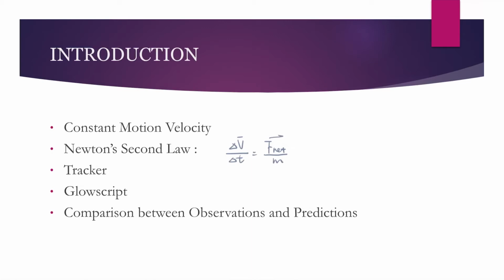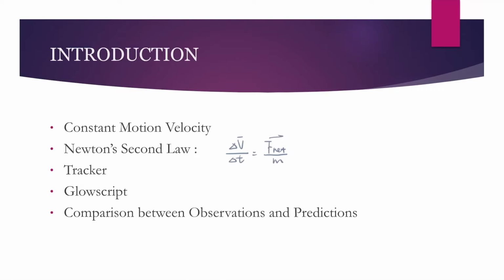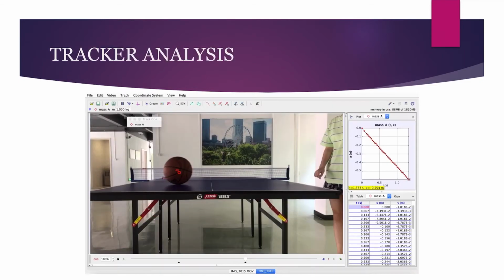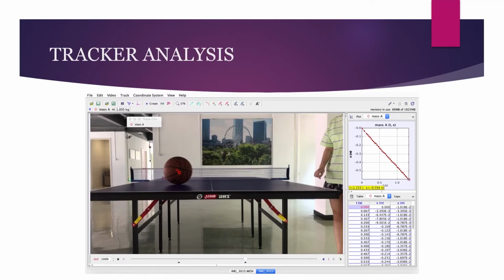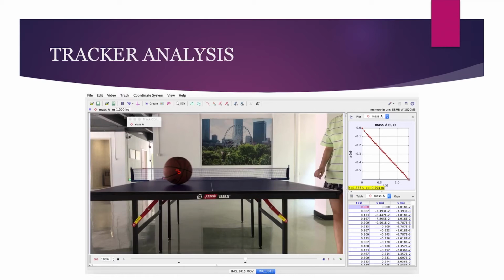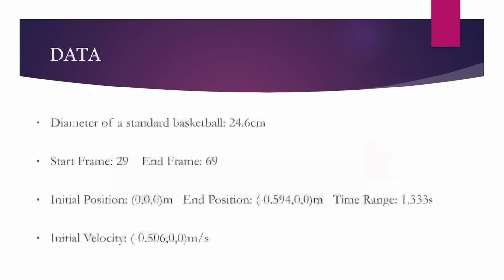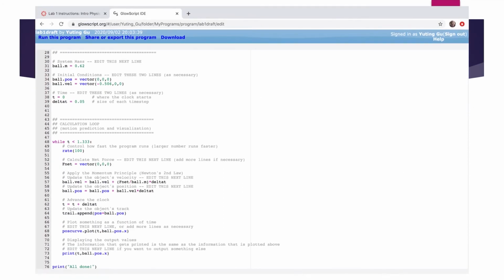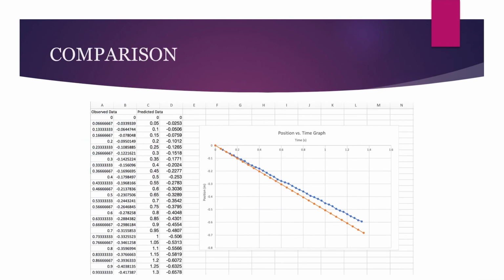Lab 1 Video Report